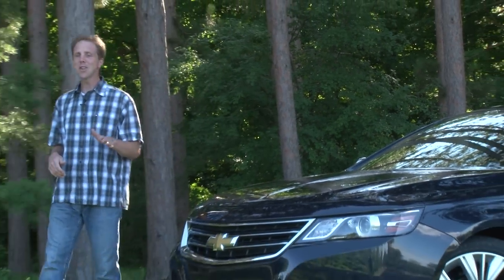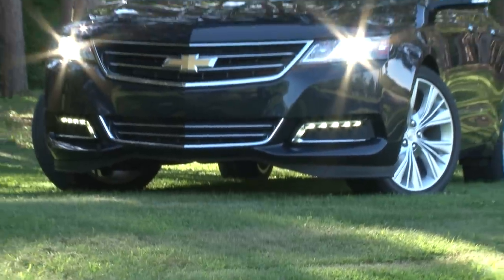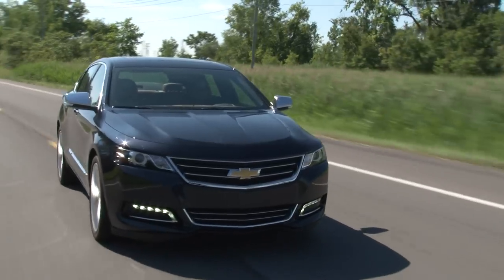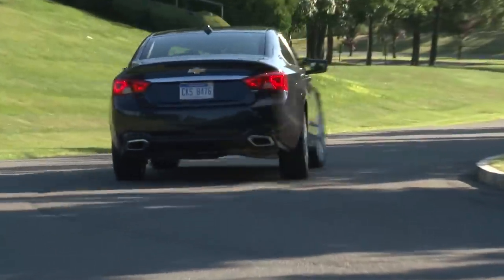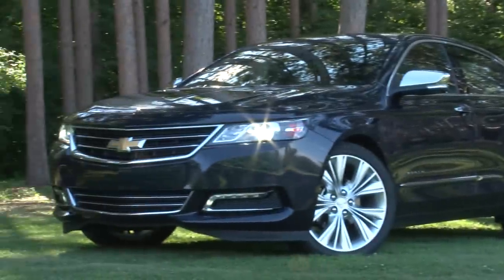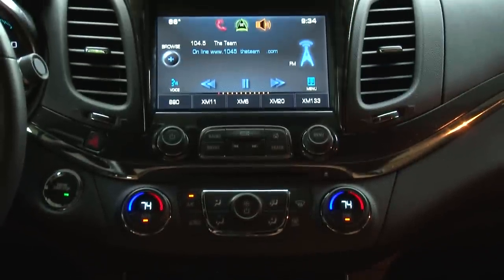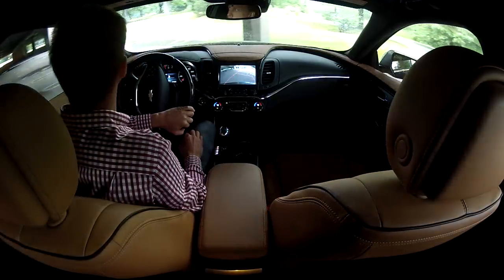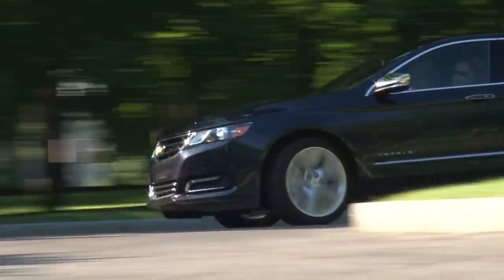2014 Chevrolet Impala - Drive Time Review with Steve Hammes | TestDriveNow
Drive Time review of the all-new 2014 Chevrolet Impala 2LTZ by auto critic Steve Hammes.  MSRP as tested: $39,510.